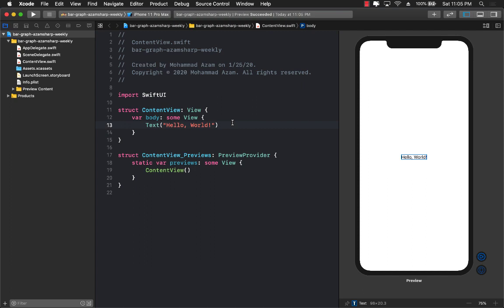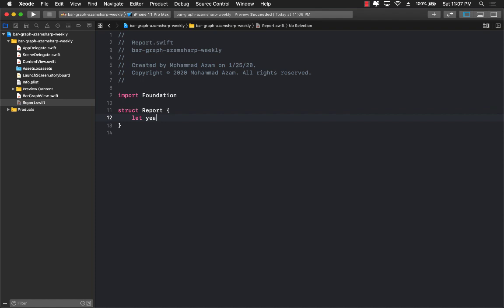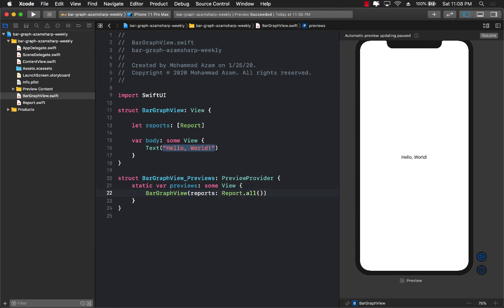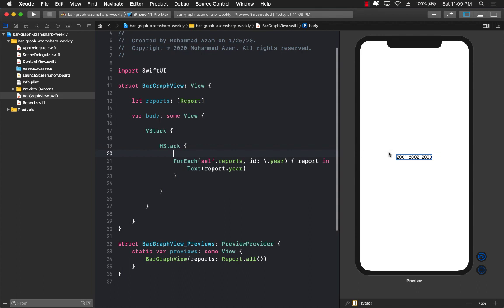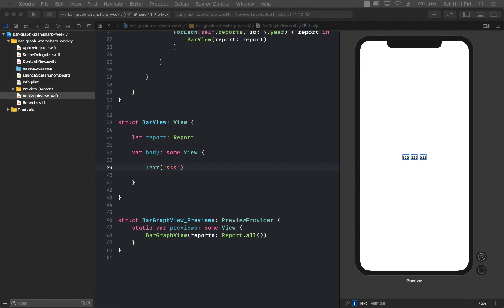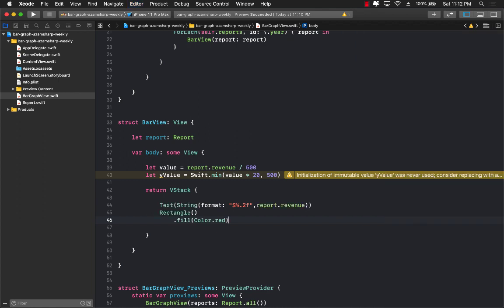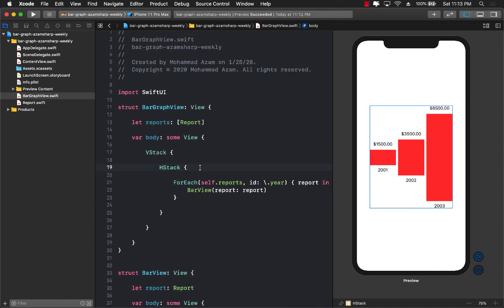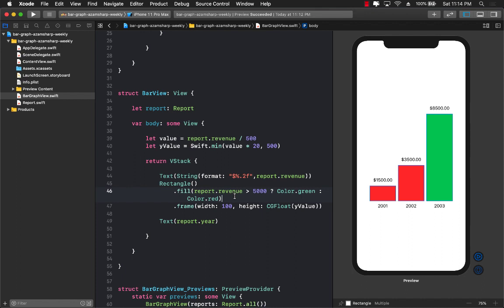Creating Bar Graphs in SwiftUI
In this video, Mohammad Azam will demonstrate how to create Bar Graphs in SwiftUI.